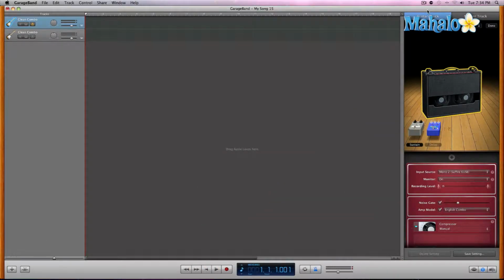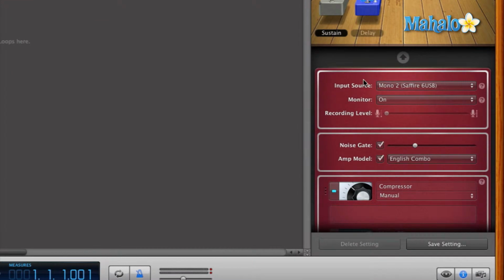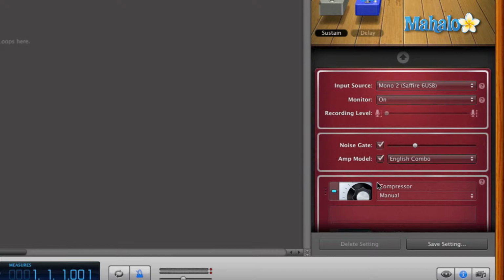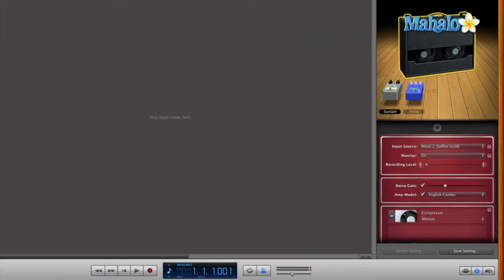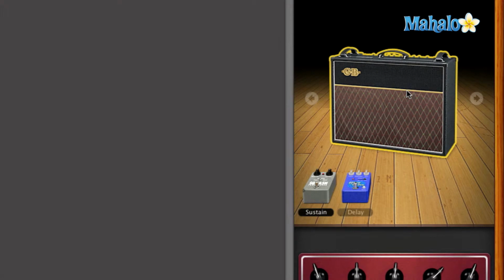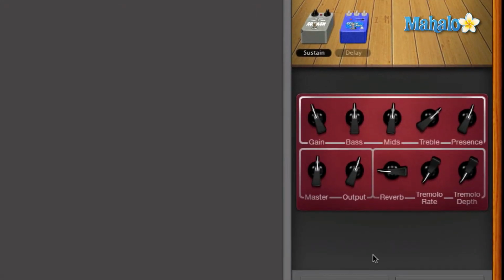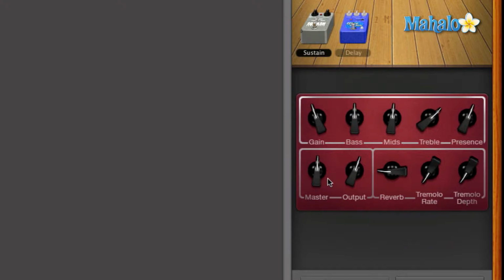Modifying Amp Combos - GarageBand Tutorial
In this video, Mahalo audio expert Joey Biagas demonstrates how to modify the default amplifier combinations in your GarageBand music project.

After you've set up your electric guitar track, plugged in your guitar and received a signal on the track, you can use one of the amplifier combinations that GarageBand provides. There are various combinations to choose from. If none have the perfect sound for your music project, you can manually modify the default settings.